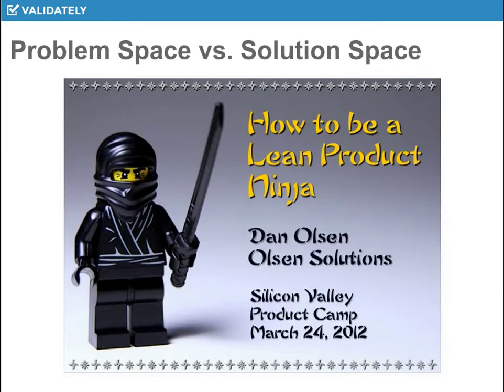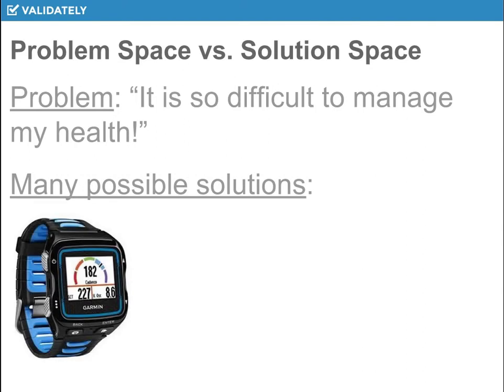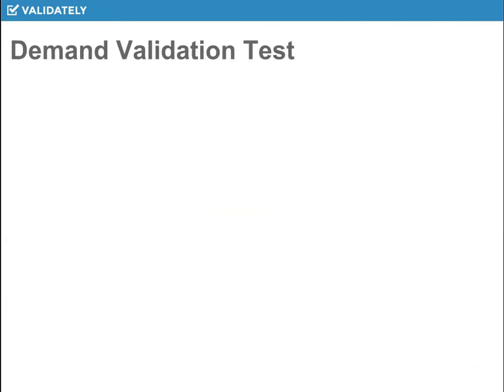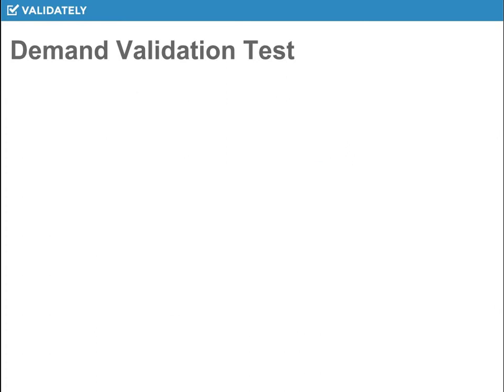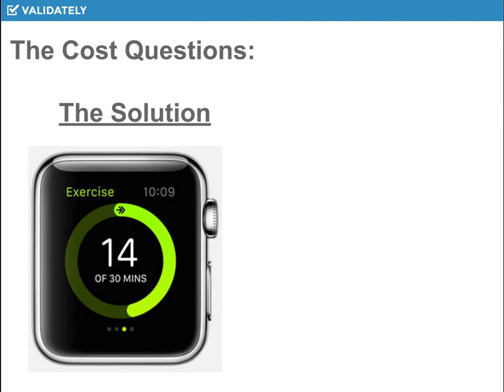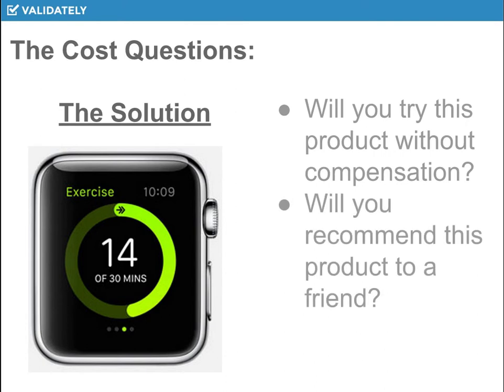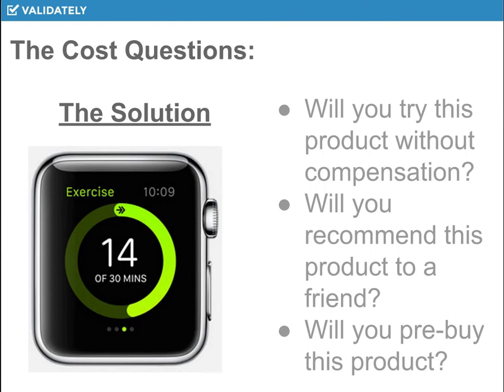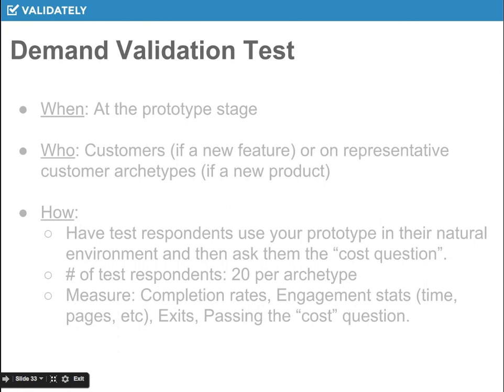Demand Validation: How to validate demand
This video provides details on how to conduct a demand validation test.